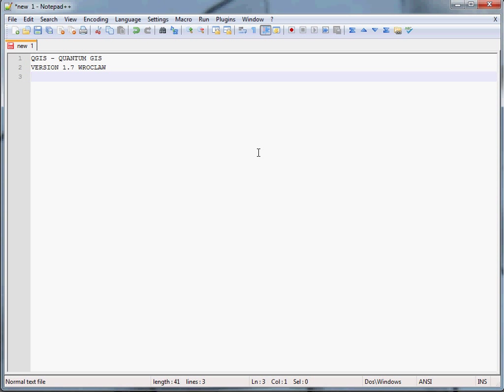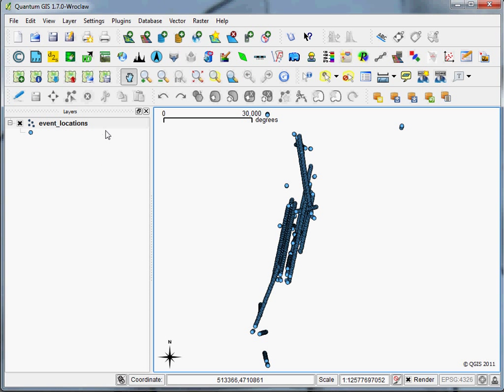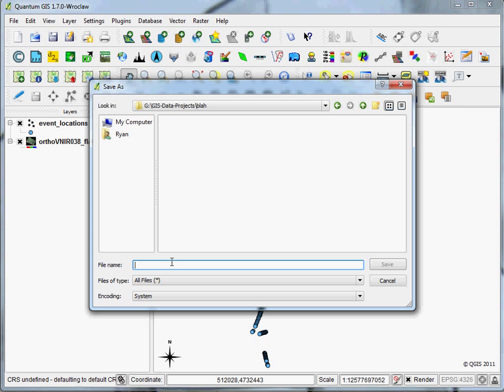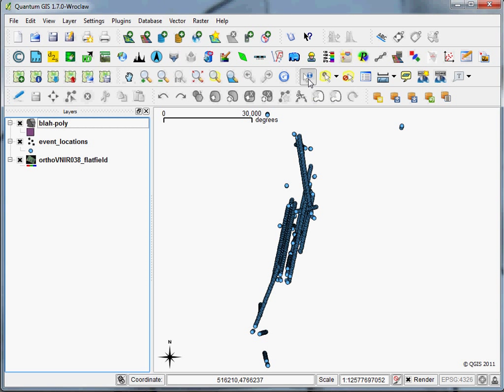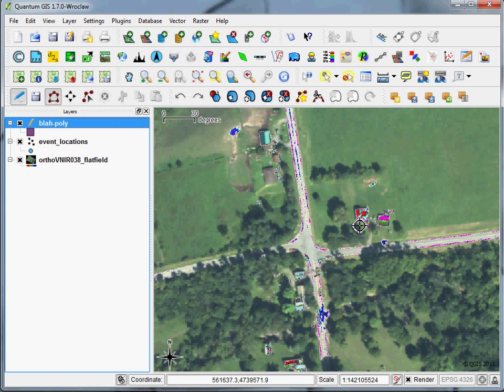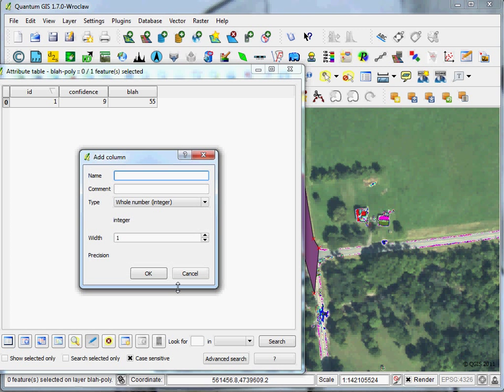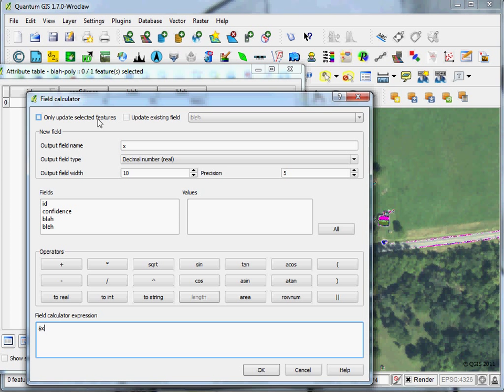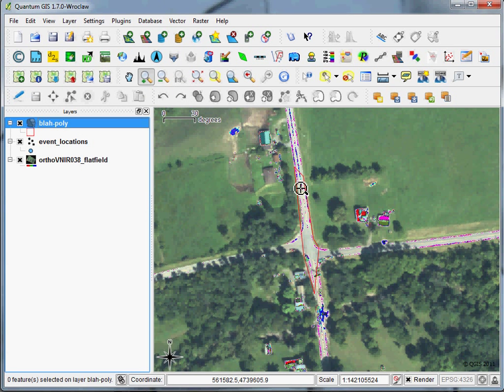Introduction to Quantum GIS (qgis) v 1.7.0 - Part 1/2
Zooming through some basic tools and features of my favorite GIS toolkit. Free and open source, get it at qgis.org

Created with CamStudio. Free and open source, get it at camstudio.org

Note: I apologize for the bits where the window went out of focus (this is my first screencast). Any questions, ask!